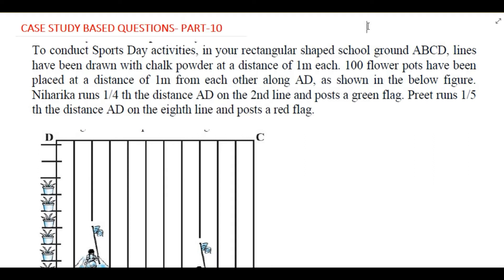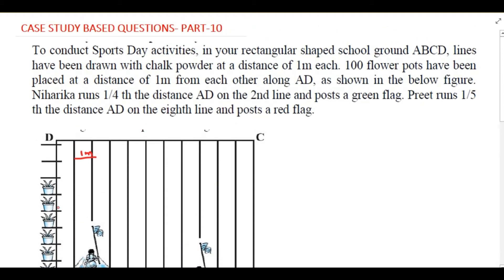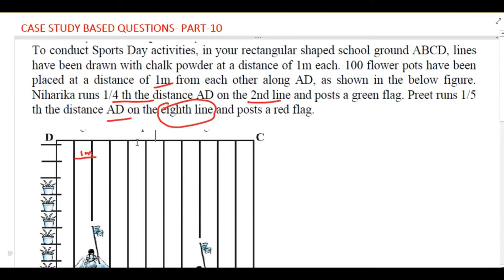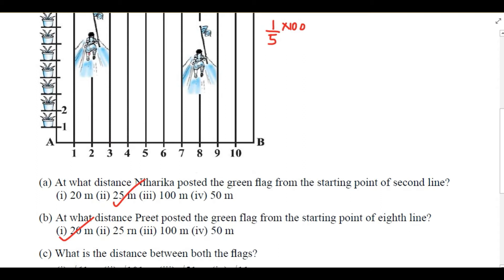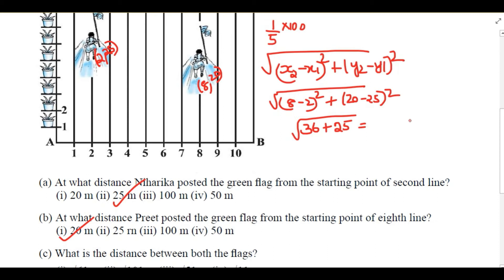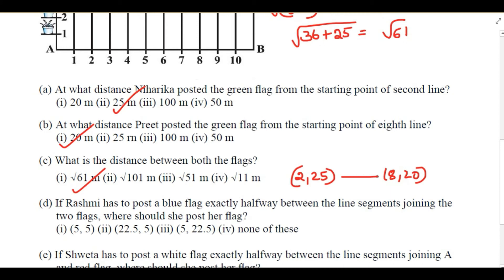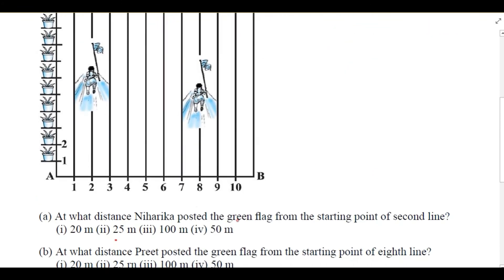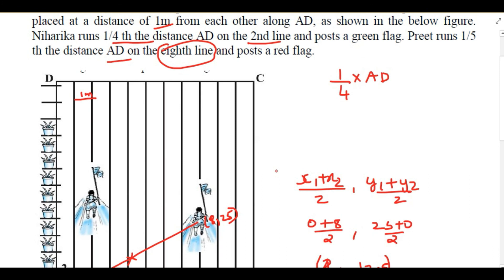Case study based question class 10 Maths coordinate Geometry Part 10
Maths class 10 Case study based question coordinate Geometry